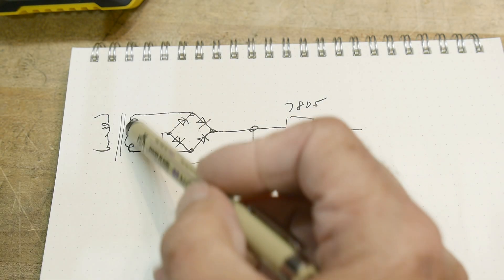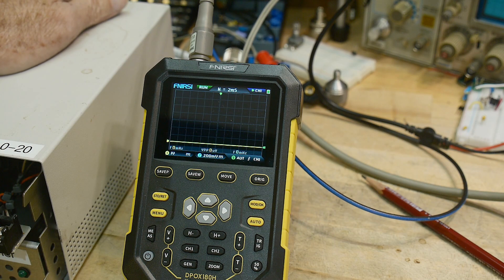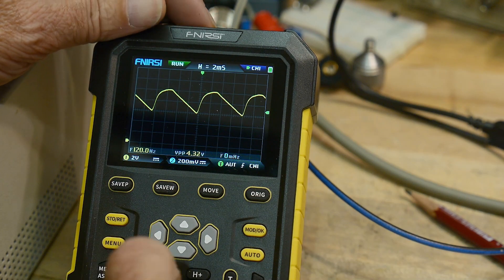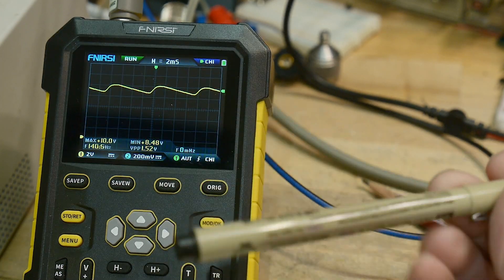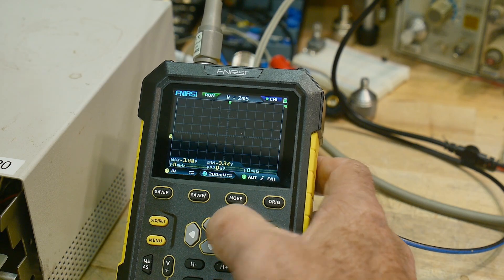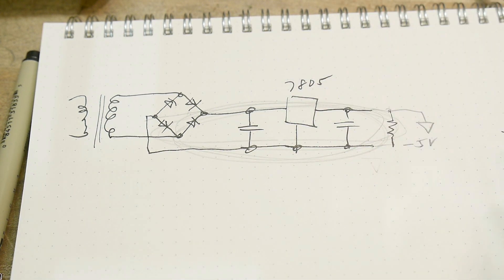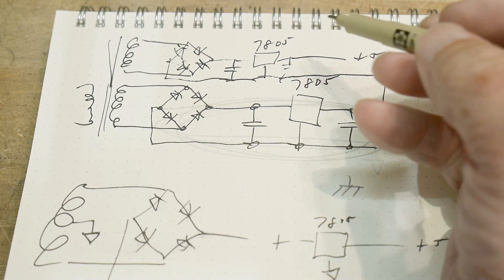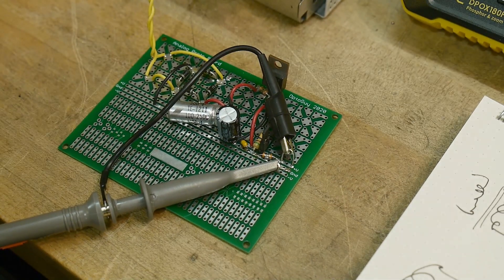#1884 Linear Power Supply Basics (part 2 of 2)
Episode 1884
using a 7805 as a negative voltage regulator